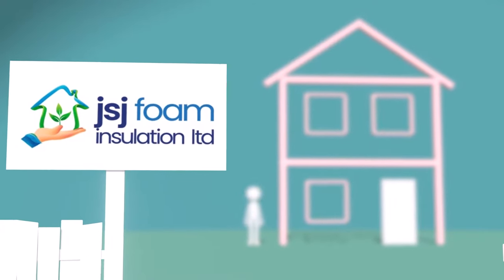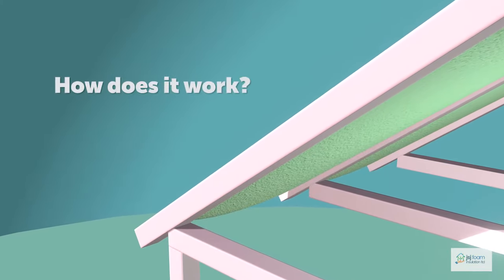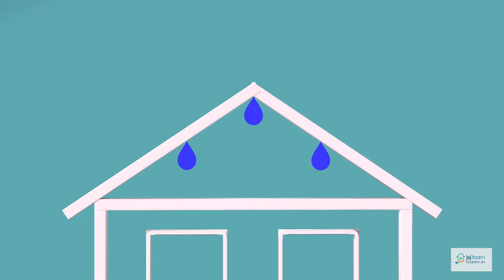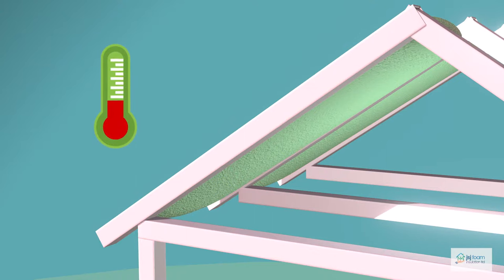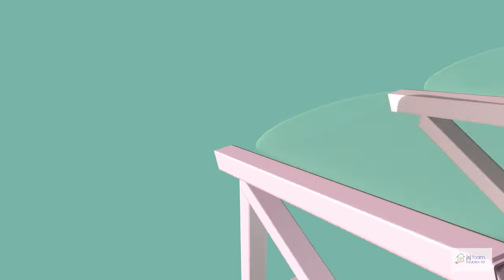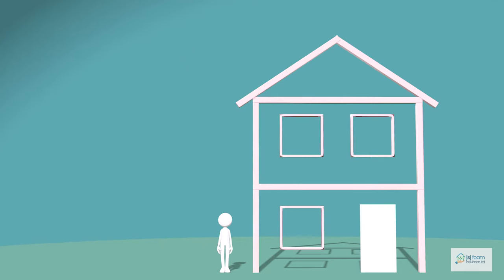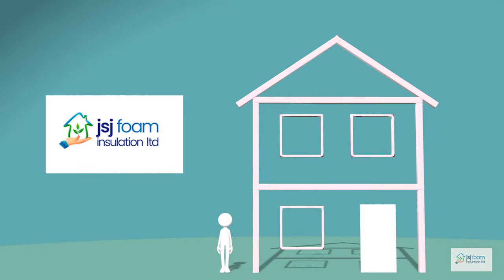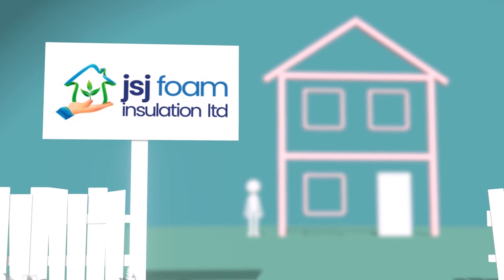Icynene Spray Insulation - Open Cell Foam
ICYNENE INSULATION SYSTEM - Healthier, Quieter, More Energy Efficient - installed as standard by JSJ Foam Insulations Ltd.